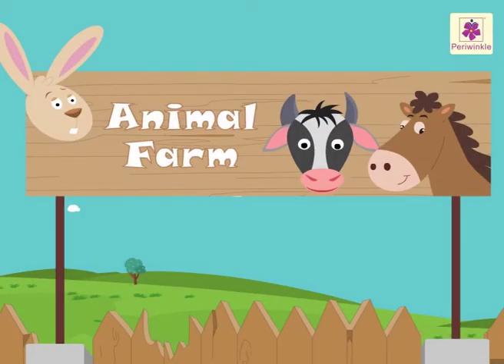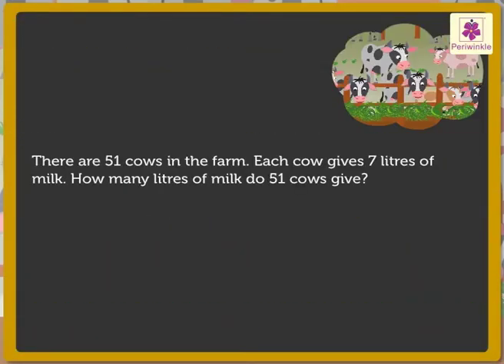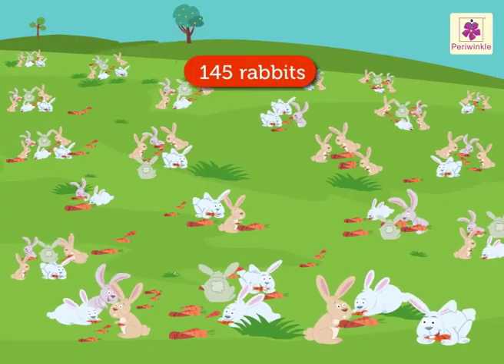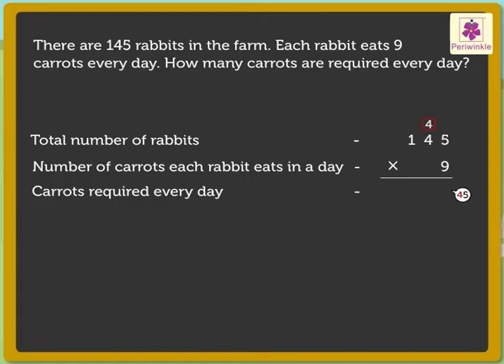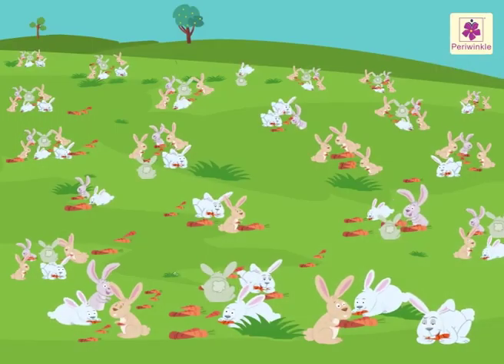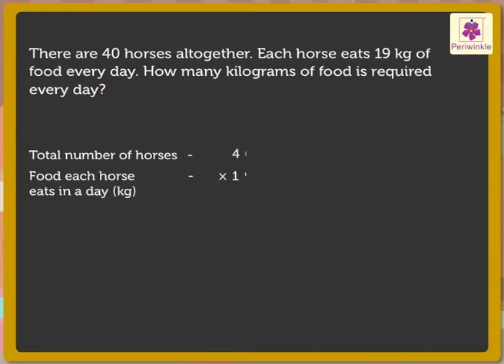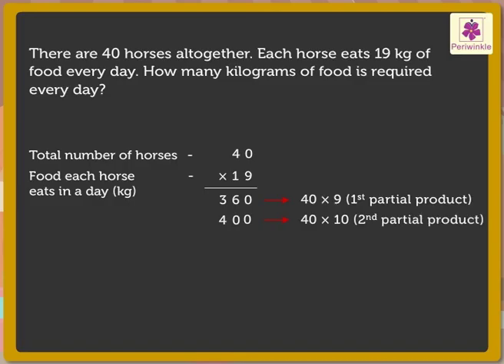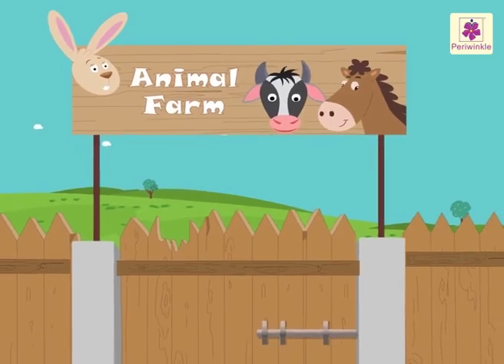Multiplication Story Problems | Mathematics Grade 3 | Periwinkle